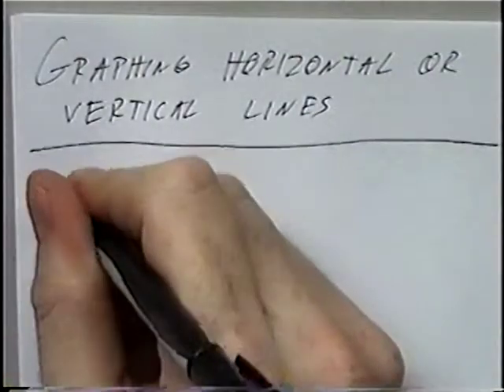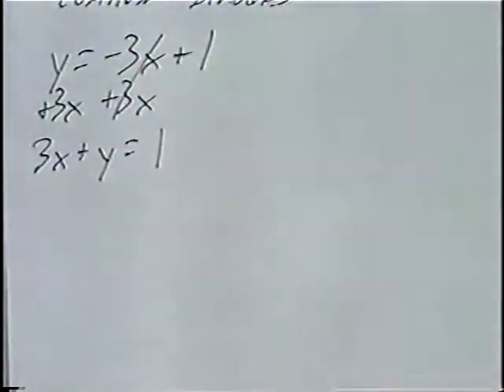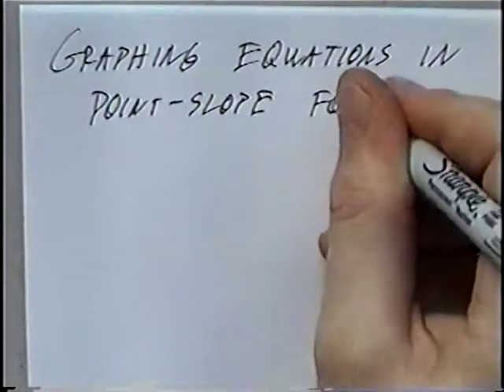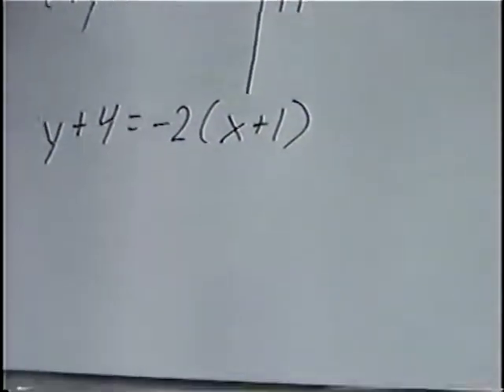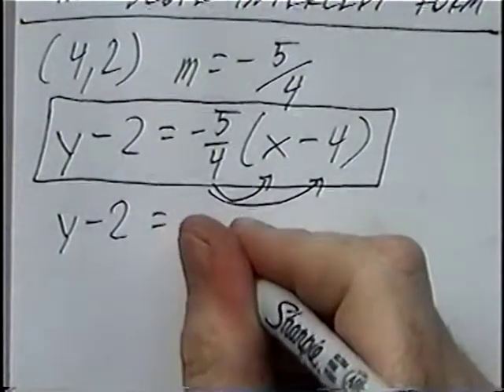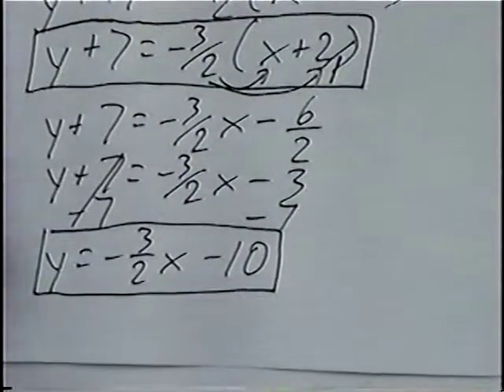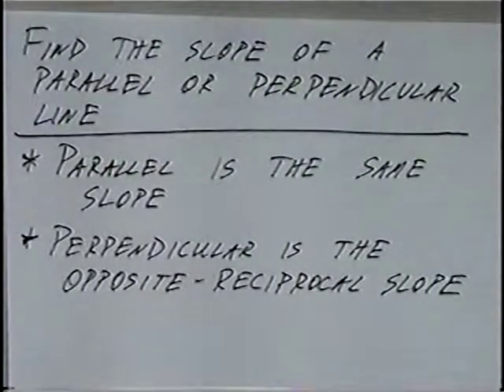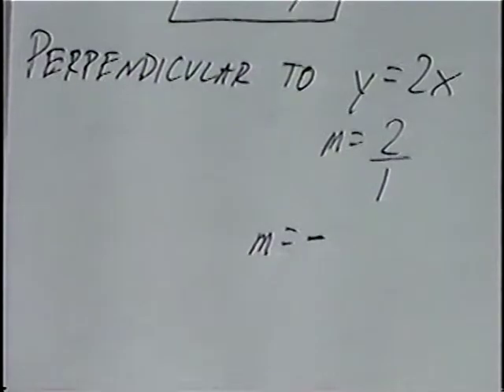Algebra 1 Chapter 5 part 3